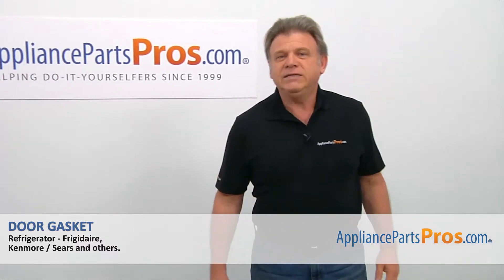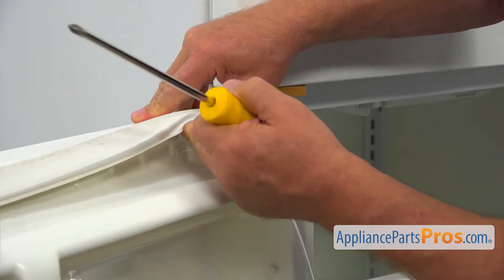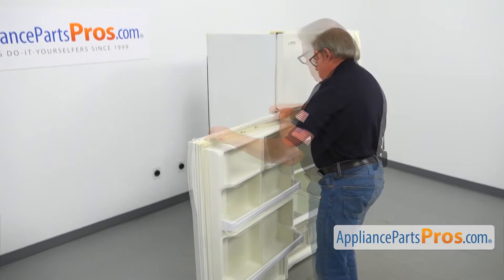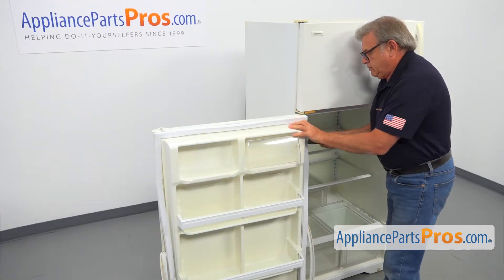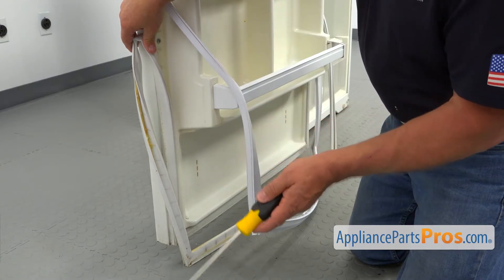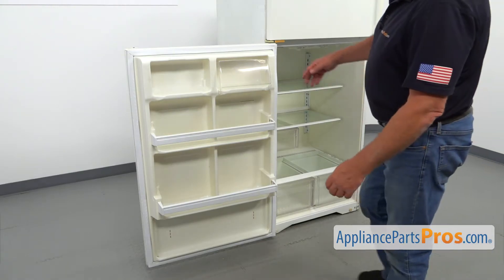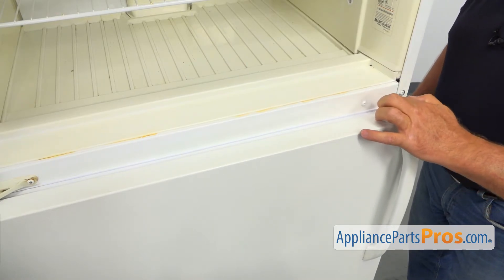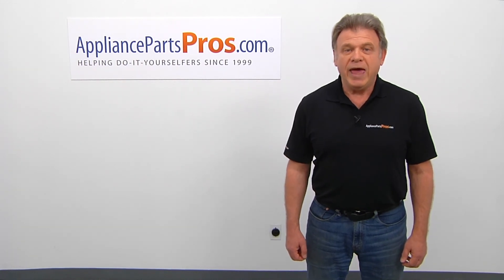How To: Frigidaire/Electrolux Refrigerator Door Gasket 5303207345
Symptoms: high temperature in refrigerator, blocking interior airways, door won't close completely, moisture build up on interior.

Tools: Phillips screwdriver, putty knife.

This Frigidaire/Electrolux made Refrigerator Door Gasket replaces the following older part numbers on Frigidaire, Electrolux, Gibson, Kelvinator, Westinghouse Refrigerators: 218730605, 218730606, 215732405, 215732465, 3206466, 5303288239, 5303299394, 737, SWC40.